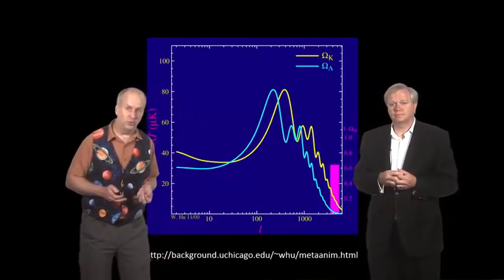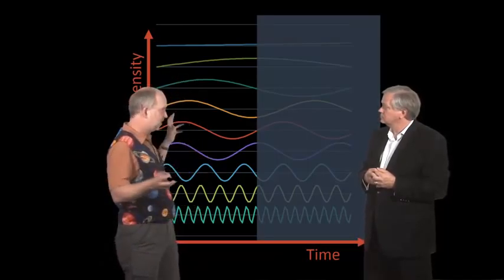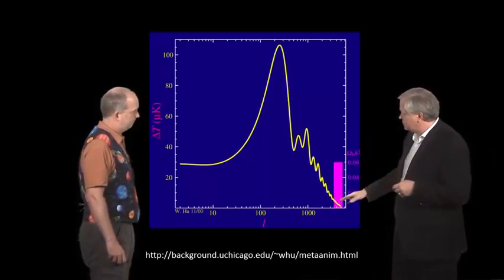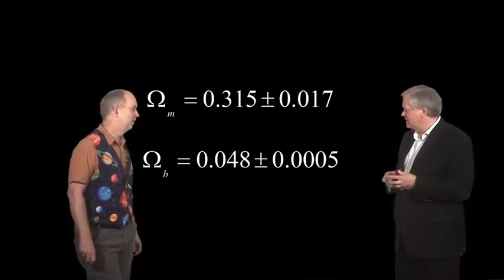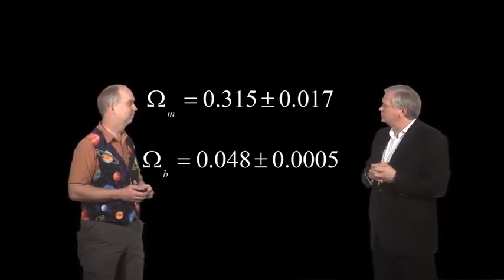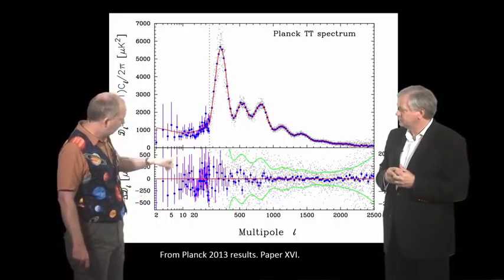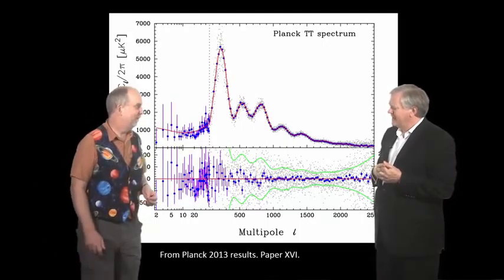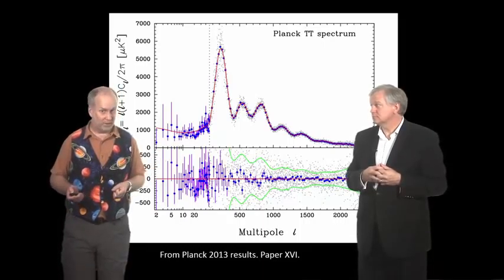V75 Matter Lesson 7 Acoustic Peaks ANU ASTRO4x Courseware edX